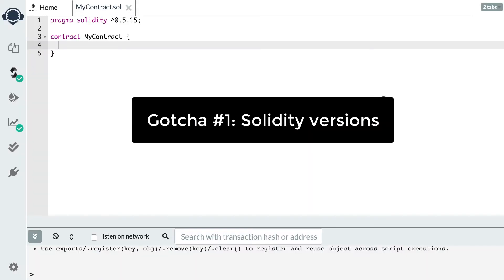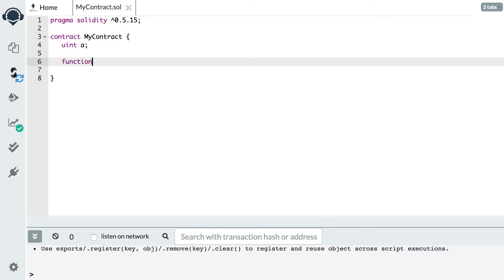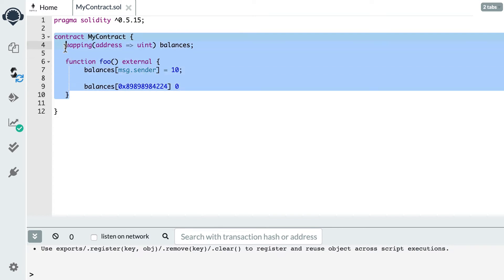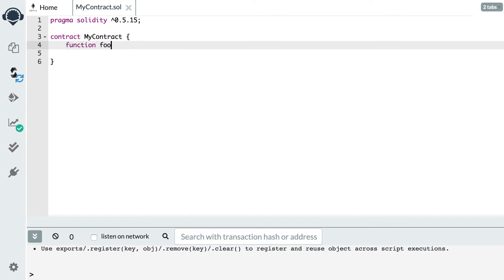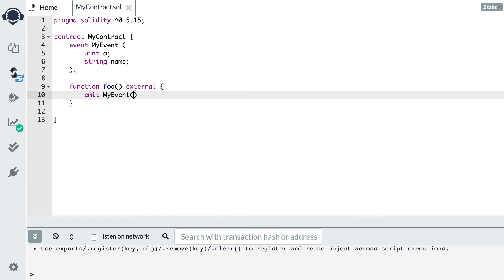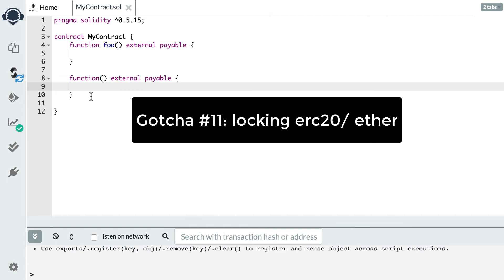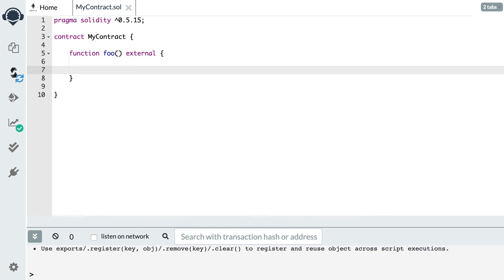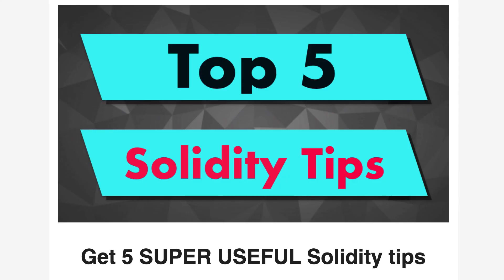15 Solidity Gotchas: the WEIRD little things that will SURPRISE you in smart contracts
Solidity is weird, and there are many things that will surprise you. Watch this video to learn about these Solidity Gotchas:
- Gotcha #1: Solidity versions
- Gotcha #2: Private variables
- Gotcha #3: Strings
- Gotcha #4: Memory
- Gotcha #5: Mappings
- Gotcha #6: Arrays
- Gotcha #7: Return types
- Gotcha #8: Number of variables (stackTooDeep error)
- Gotcha #9: Events
- Gotcha #10: Receiving Ether
- Gotcha #11: Locking Ether / ERC20 tokens
- Gotcha #12: Underflow / Overflow
- Gotcha #13: re-entrancy attack
- Gotcha #14: Gas spending
- Gotcha #15: Calling external APIs